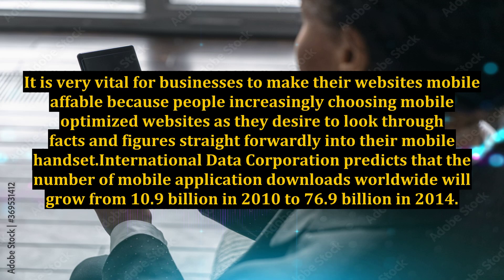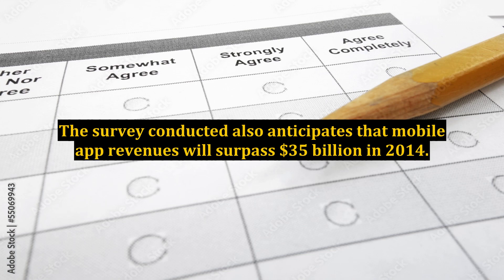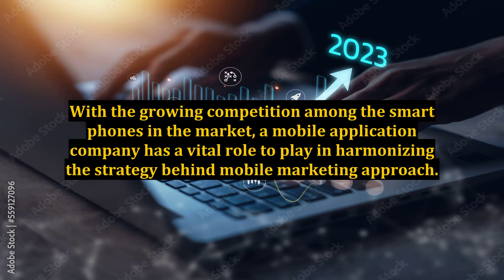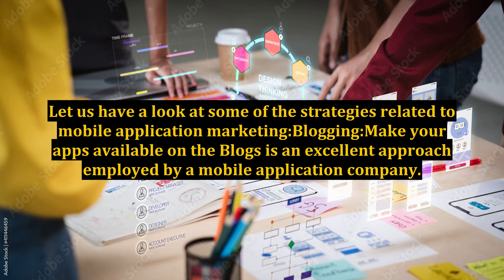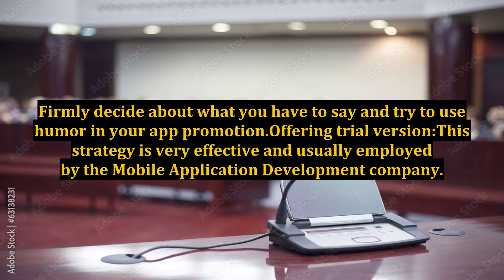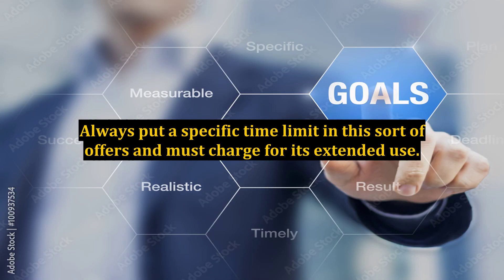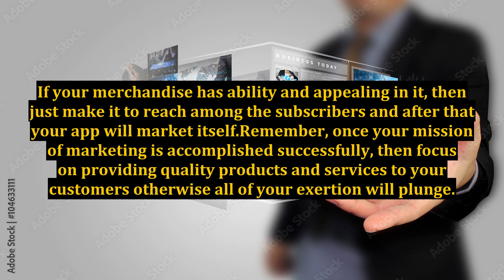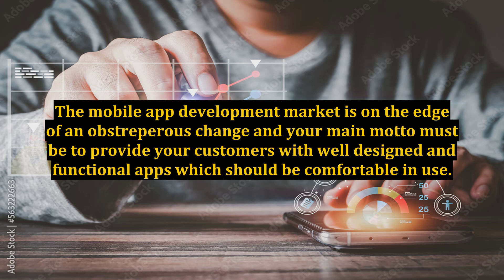Usefull Tips on Mobile Application Marketing Strategies